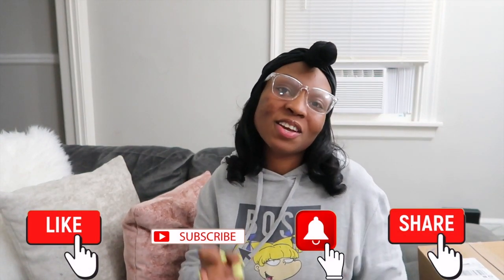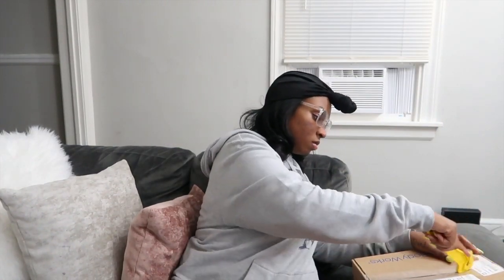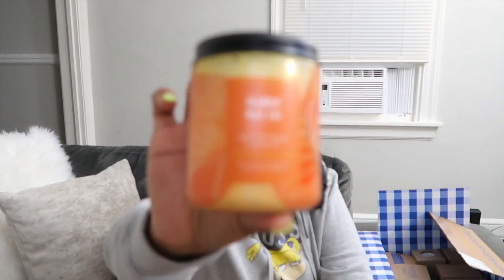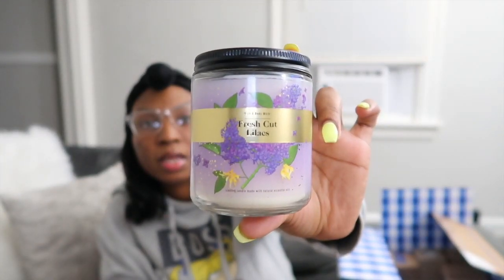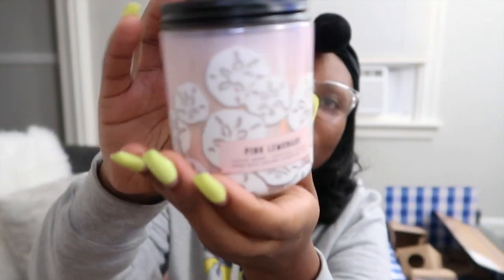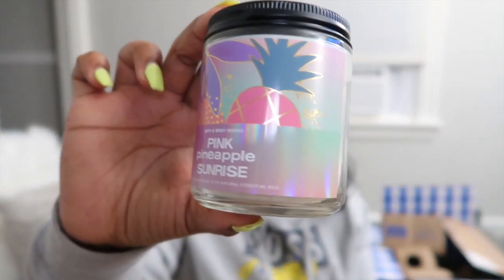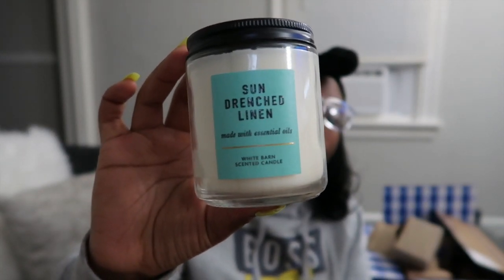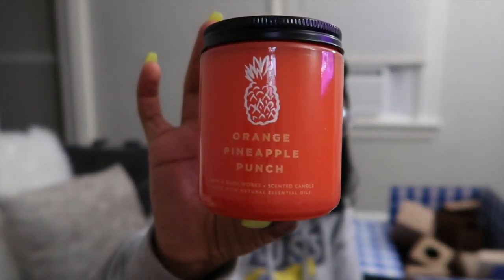BATH AND BODY WORKS SHOPPING HAUL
I AM BACK WITH ANOTHER HAUL FROM BATH AND BODY WORKS. I CAUGHT A HUGE SALE THAT I COULDN'T PASS UP. THANKS AGAIN FOR WATCHING!!

KIARA AGE:26
NYLAH AGE:6
A'LEAH AGE:1
TAMIA AGE:3